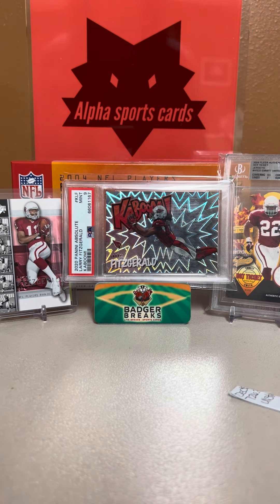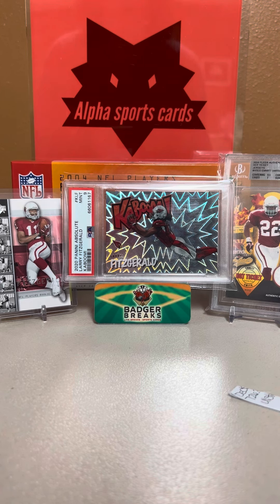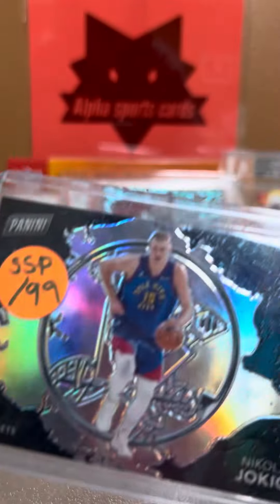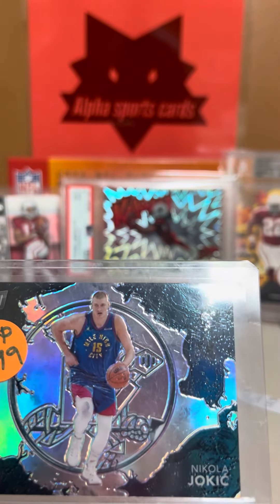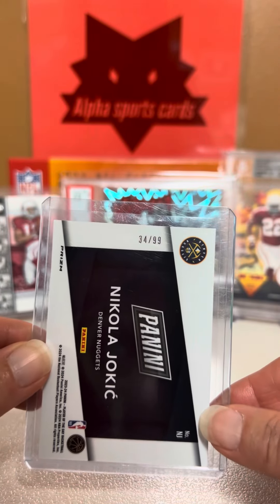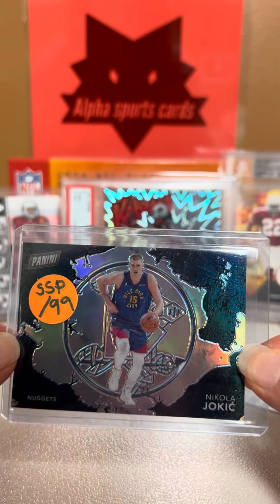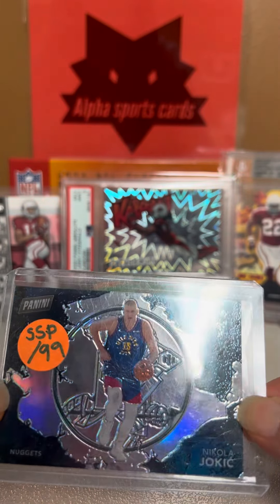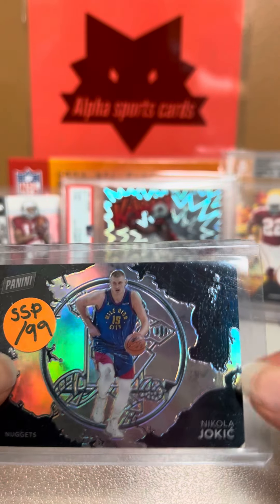WE HIT A MASSIVE $100 CASE HIT!🔥🔥🔥🔥